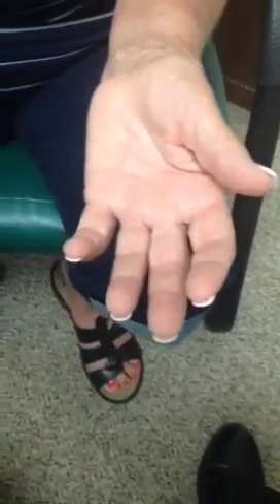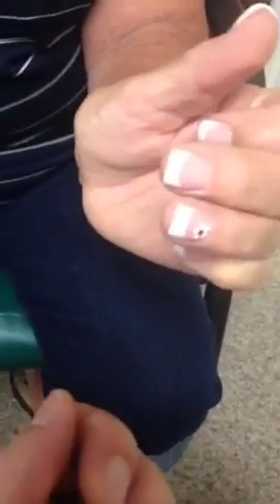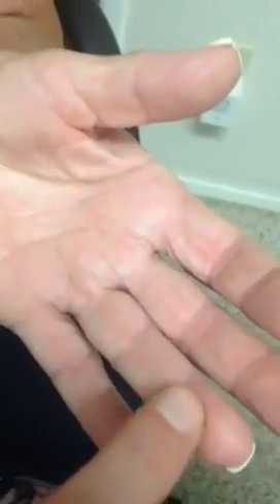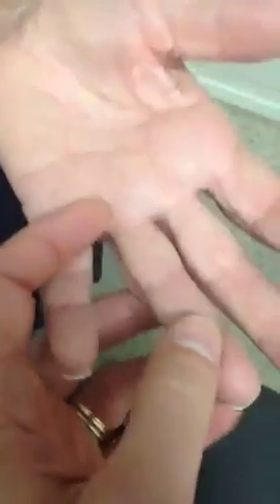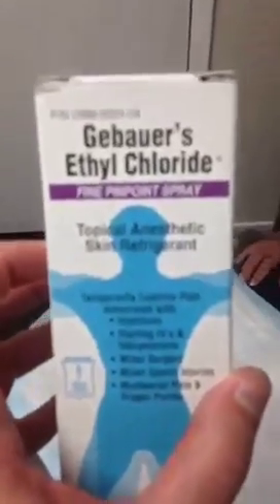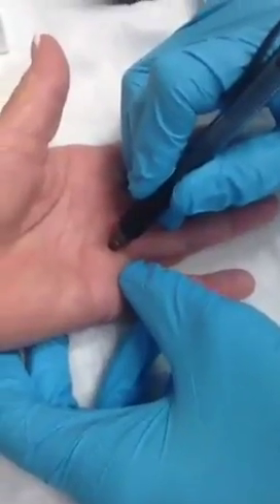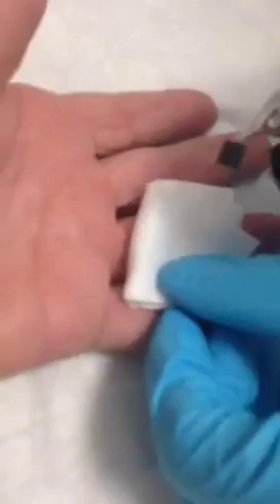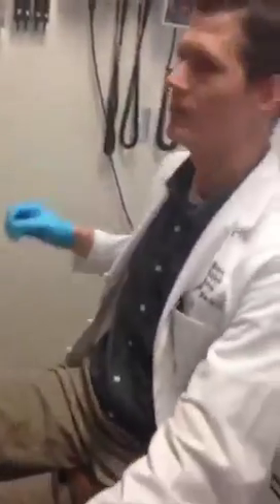Trigger finger injection | Auburn Medical Group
Dr. Gawayne Vaughan injects a trigger finger for resolution of symptoms